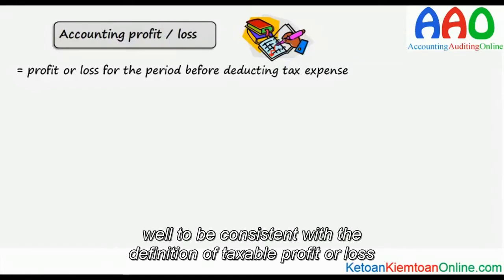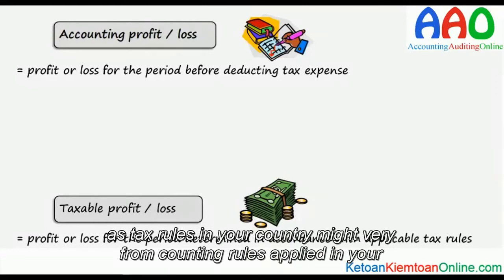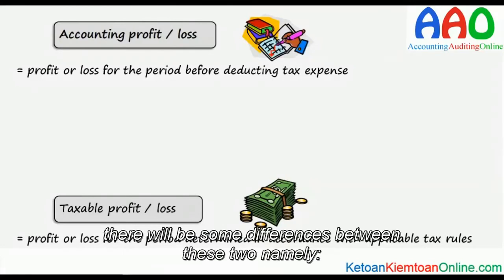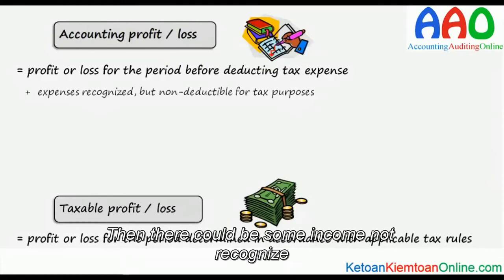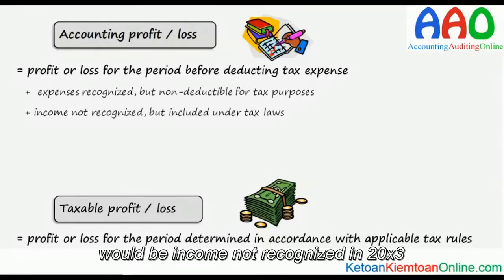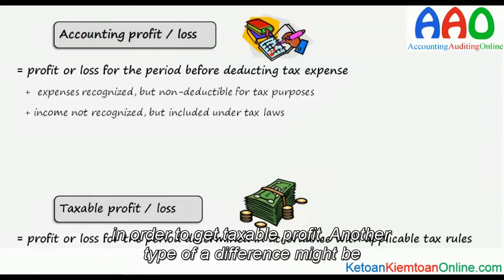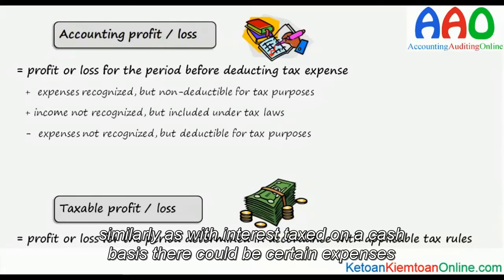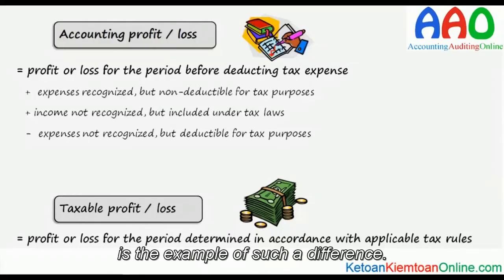Tiếng Anh Chuyên Ngành Kế Toán - Khóa B3 (trích Bài 8)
Khóa B3: IAS 12 – Income Taxes (Thuế thu nhập doanh nghiệp)